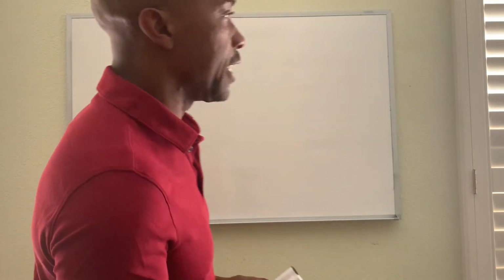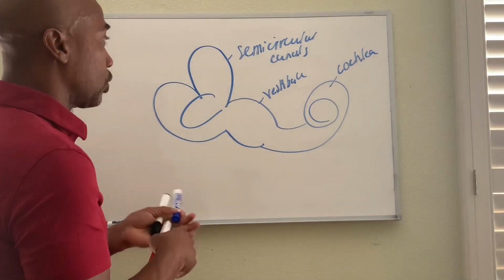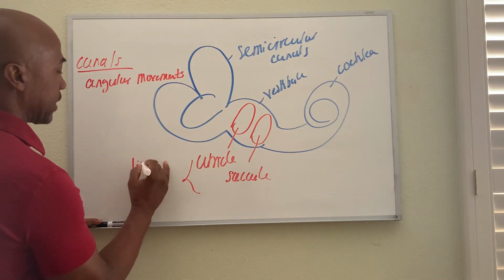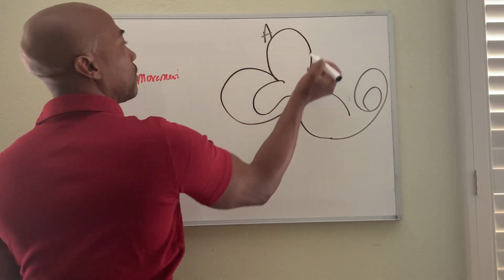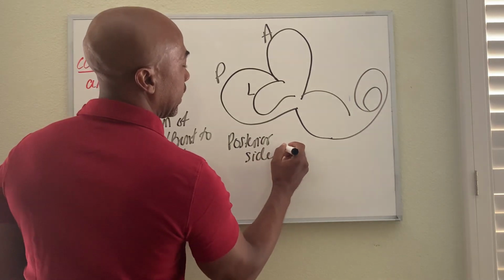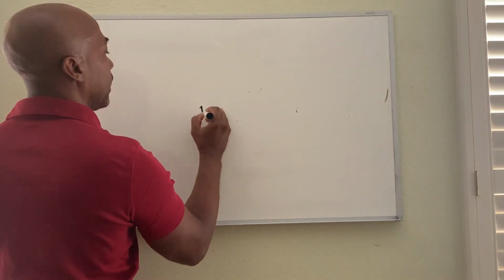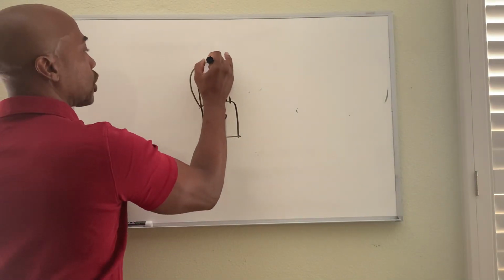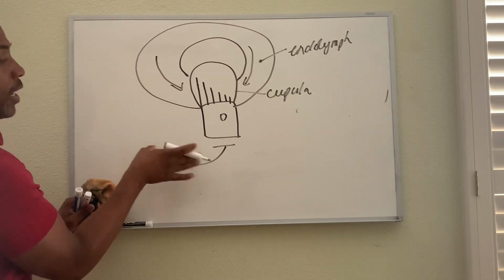Phys: Equilibrium Pt 1